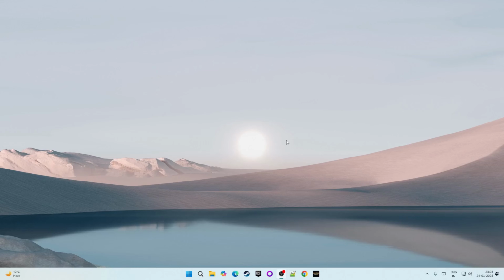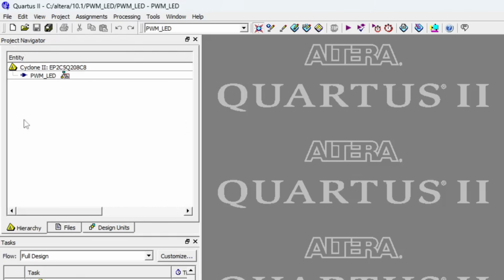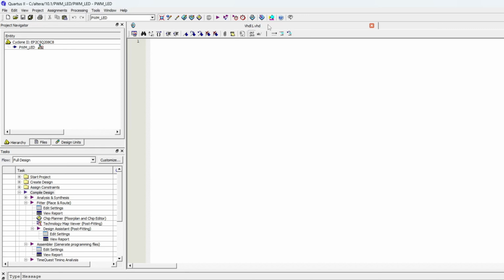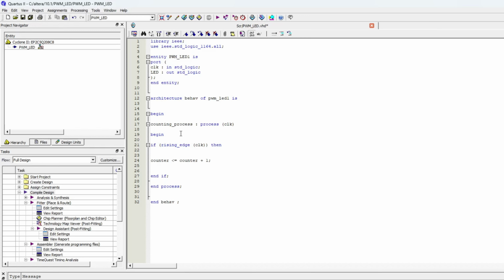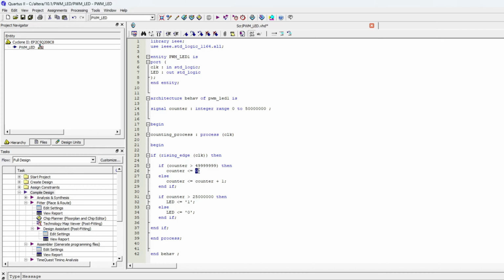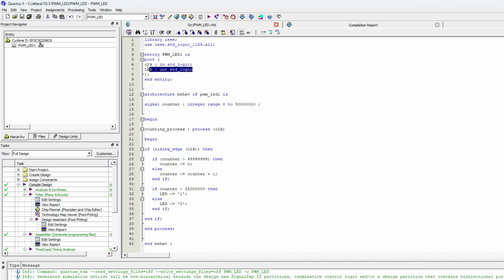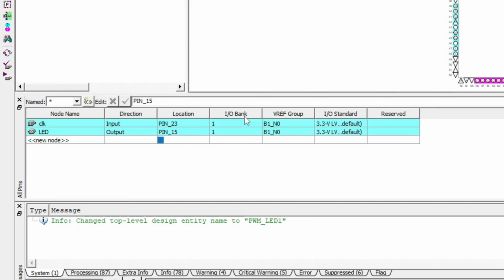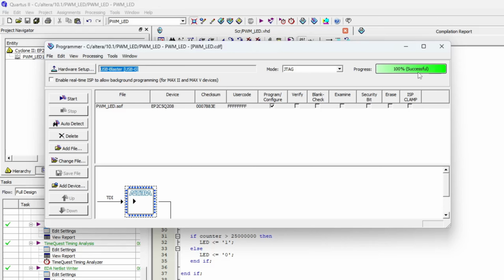60 ~ See PWM Working on FPGA | VHDL Implementation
Implement a PWM signal on real FPGA hardware using VHDL and observe the output on an LED.

In this session, we design a PWM generator using a 50MHz clock, and generate a 1 Hz signal with 50% duty cycle.

You will learn:
* Implementing PWM in VHDL
* Using 50MHz clock for timing calculation
* Designing counter for 1-second cycle
* Setting duty cycle using comparison value
* Mapping PWM output to FPGA LED
* Observing real hardware behavior
* Verifying duty cycle and frequency

This tutorial helps you understand practical FPGA implementation of timing-based signals.

PWM on FPGA | 1Hz LED Control Using VHDL (Real Hardware)

See PWM Working on FPGA | VHDL Implementation
From Code to LED Blink | PWM on FPGA Explained
1 Counter → Real LED Output | VHDL PWM Project

Follow